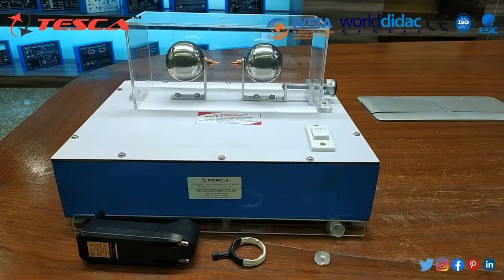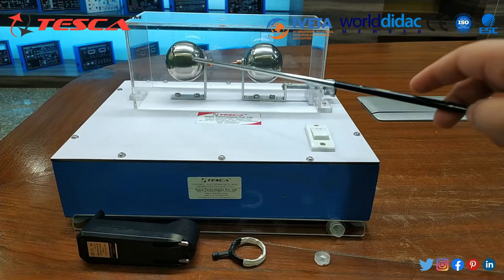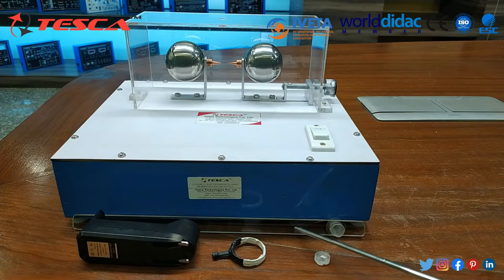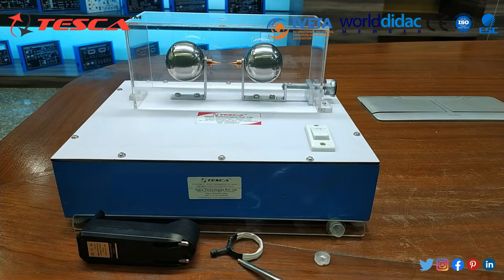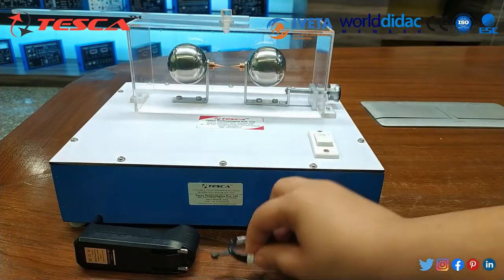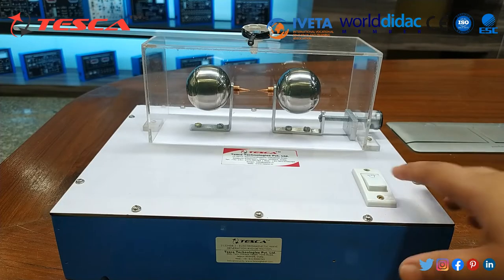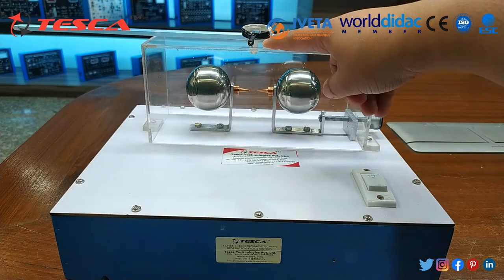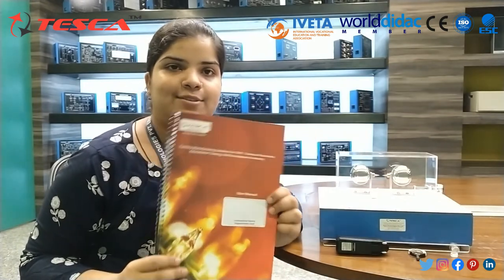Innovative Hertz Experiment and Electromagnetic Radiation | Electromagnetic Waves || Tesca 2122458.1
Innovative Hertz Experiment and electromagneticradiation

In this video, we described the Innovative Hertz Experiment and Electromagnetic Radiation - Tesca 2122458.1